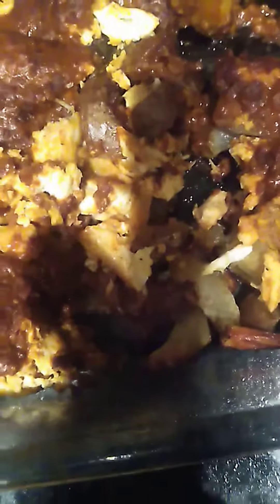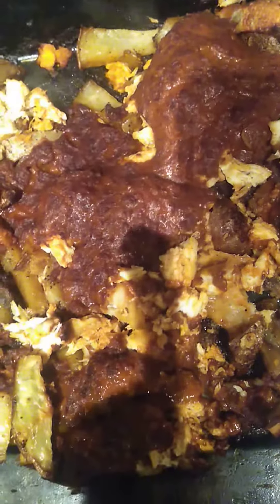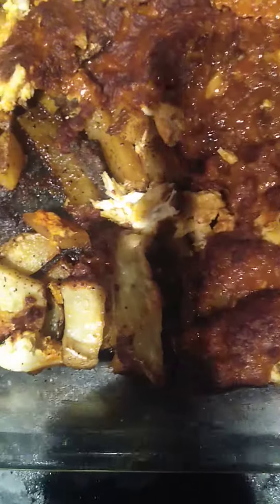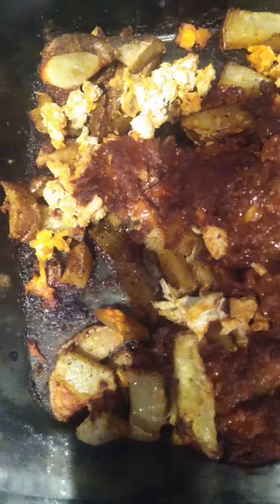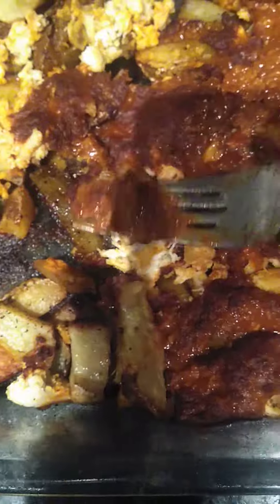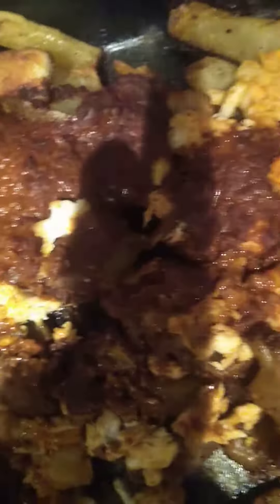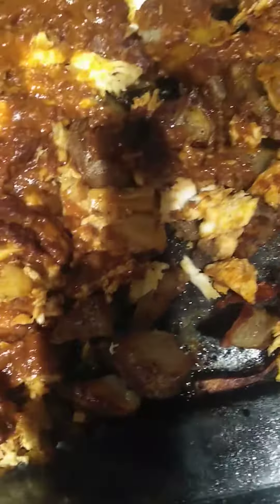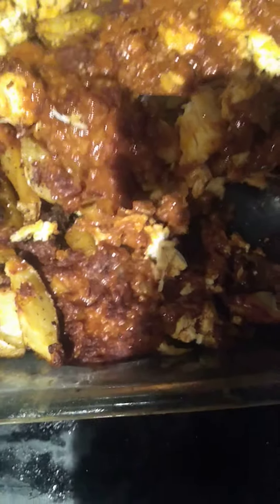try this bestseller meal easy to make this is potato chicken casserole with chili nice meal.....